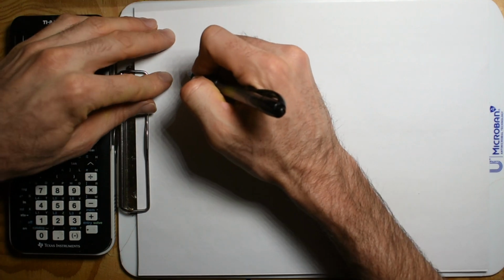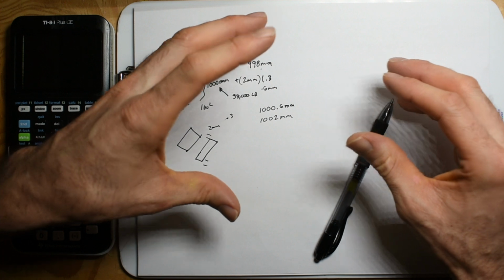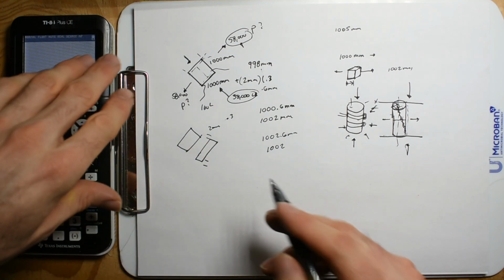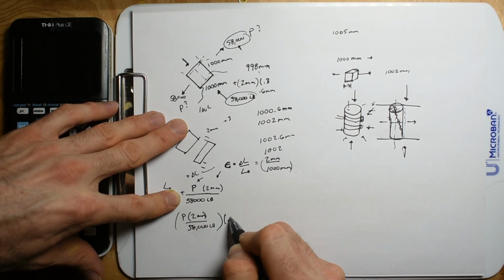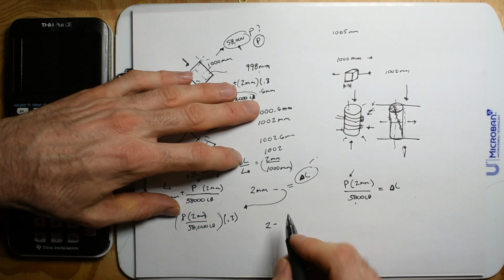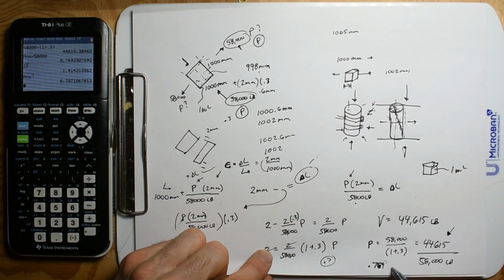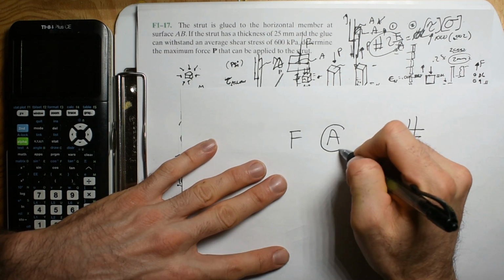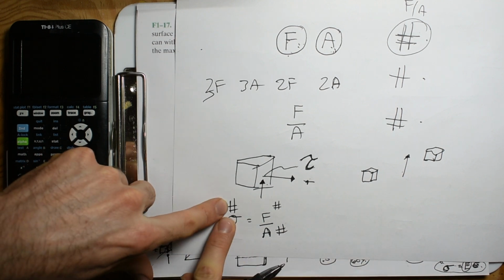WATCH ME TALK ABOUT SHEAR STRESS FOR 1 HOUR! || A LOT IS WRONG!